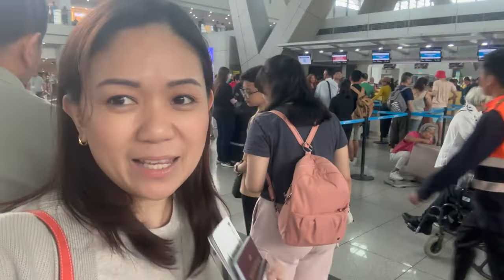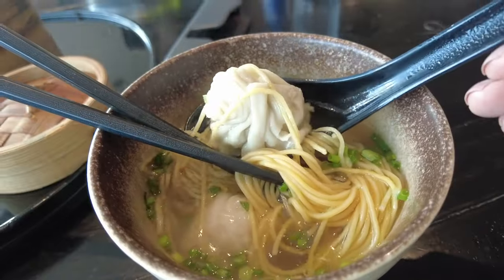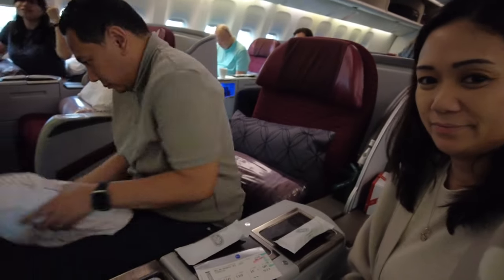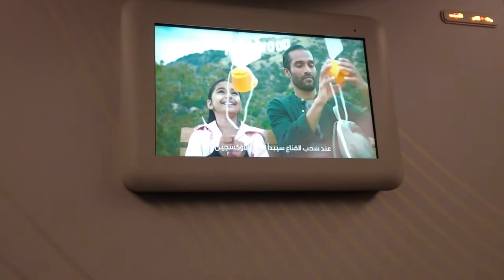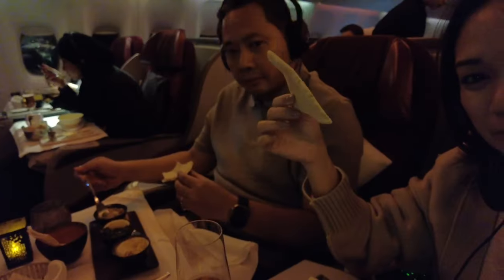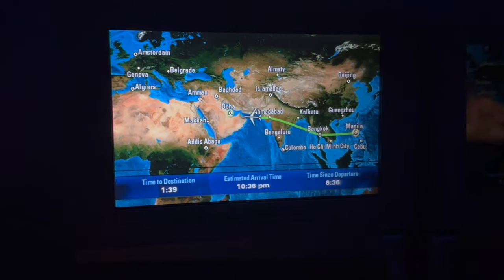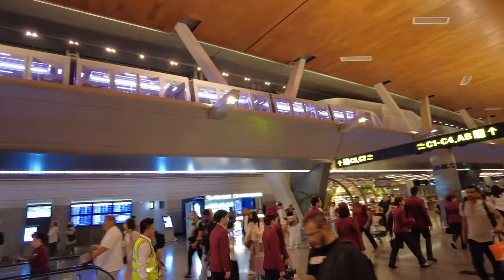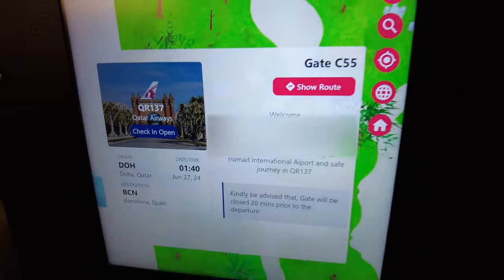DISAPPOINTING EXPERIENCE WITH QATAR AIRLINES FROM MANILA TO DOHA | HAMAD INTERNATIONAL AIRPORT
Hi everyone! It's our first time flying with Qatar Airlines but unfortunately it did not go as planned. However, Hamad International Airport is stunning!  Hope you enjoy watching our video!